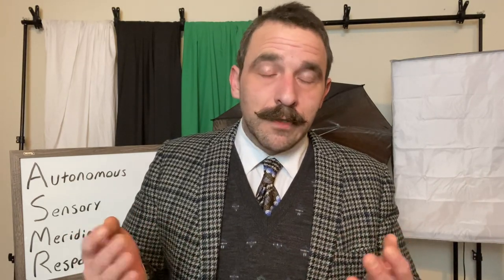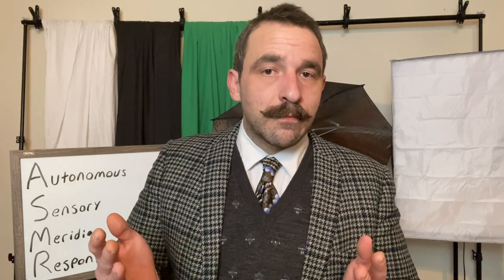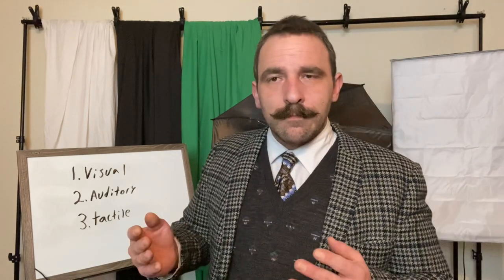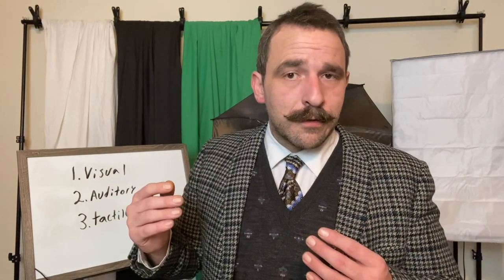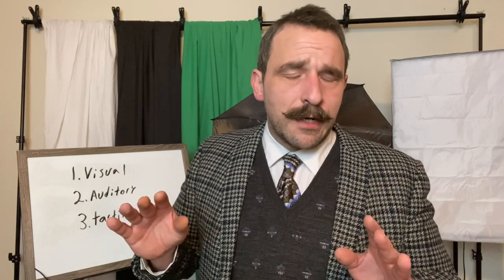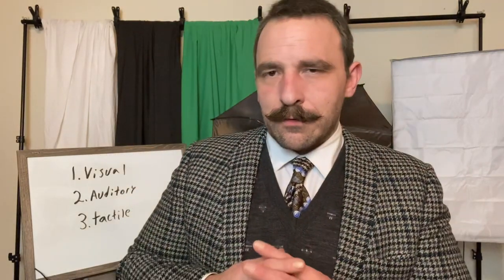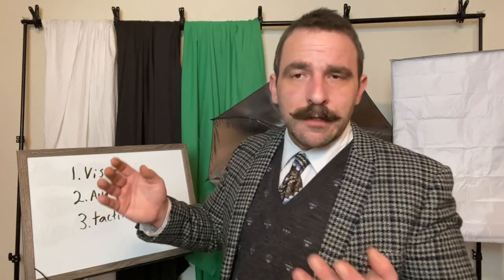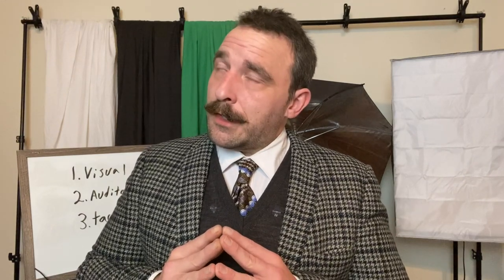ASMR Teacher Role Play- (How To Make ASMR)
Today I will be teaching you how to make Asmr videos. One of my subscribers has collaborated with me to play the parts of the students.
Hope you sleep well..